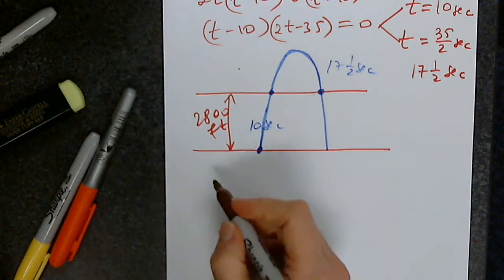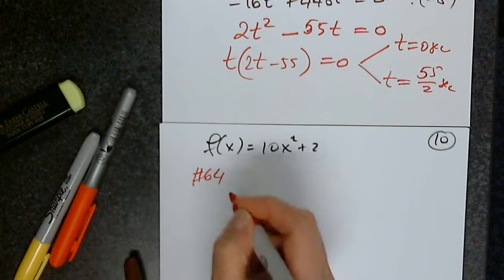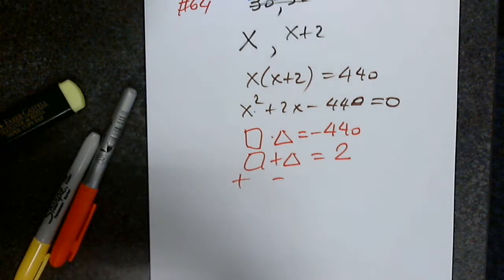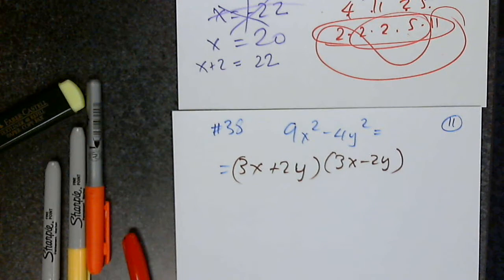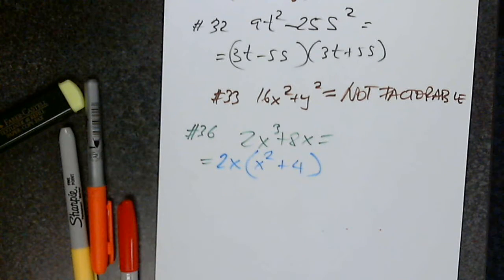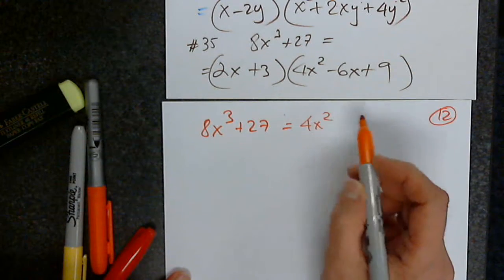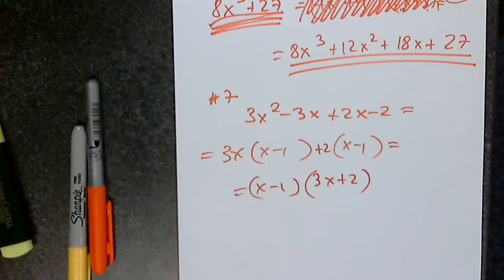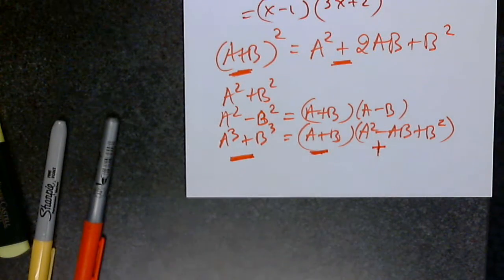MAT 011 TEST 4 REVIEW PART 2